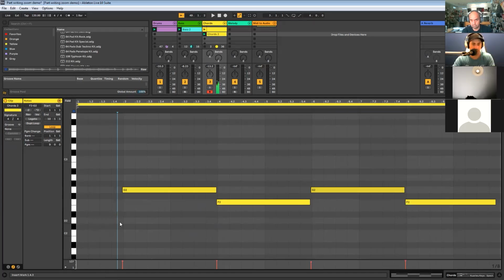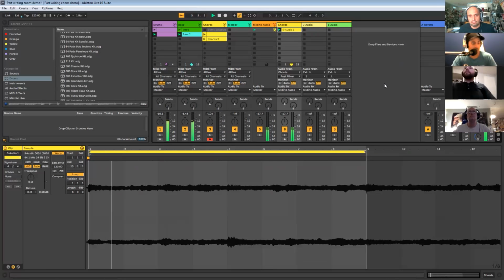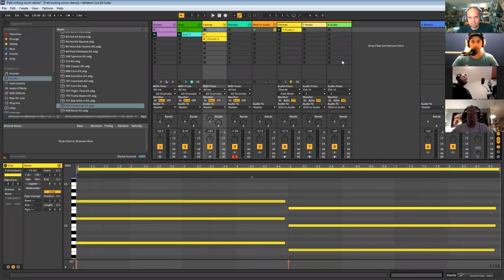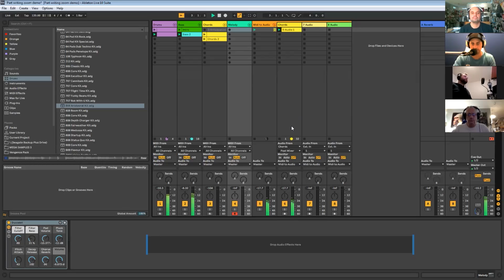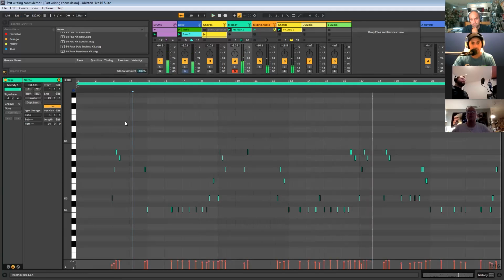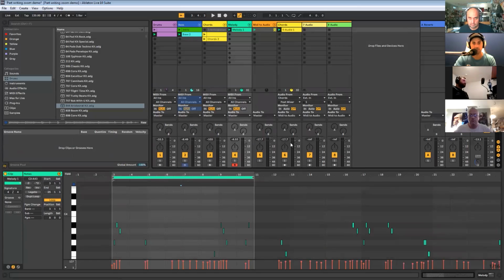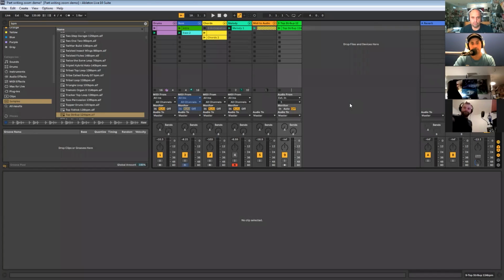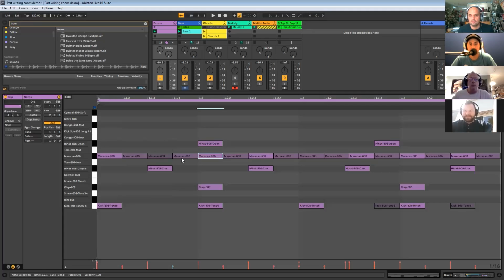musicboxx presents... "PART WRITING" Pt2 with Dave Ohms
musicboxx is proud to have DAVE OHMS show you his favourite exercise he loves doing with new students "PART WRITIING" in PART 2 of this 2 PART series.

A little about Dave..

He saw international support from Sasha, Nick Warren, B Traits (BBC Radio 1), Guy J, Paul Oakenfold, Hernan Cattaneo, Maceo Plex, and Gui Boratto and positive reviews on Progressive Astronaut.

His work 'State Of Euphoria' , 'Tones of Freedom', 'Snake Charmer', 'Tribesmen' amoung other strong releases has attracted serious attention in South America subsequently set up one of his landmark releases with the widely acclaimed TIMELESS label in Brazil. 'Ellusions' with a KILLER remix by legendary Glenn Morrison. His continued work with Glenn Morrison, Lithuanian superstar Kastis Torrau and German rising star Rauschhaus brought the amazing melodic single 'Outer Limits', which gain MASSIVE international praise. 'Tribesmen' another HUGE release on Natura Viva again teaming up with world recognized producers Glenn Morrison, Patrick Kunkel.

This video has been specifically designed for the novice electronic music producer. Dave is using ABLETON LIVE in this video. However the video outlines principles that can be applied to any other PLATFORMS/SOFTWARE or DAW (Digital Audio Workstation).

Focal points he will be covering in Pt1:
-Building bottom up
-Working with Chords and Melody